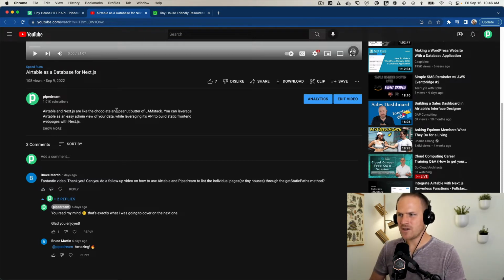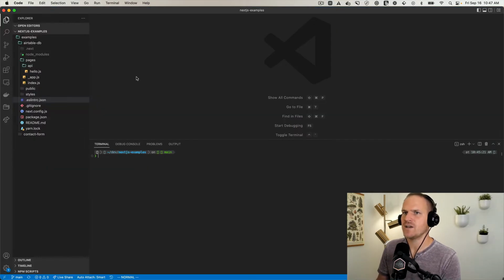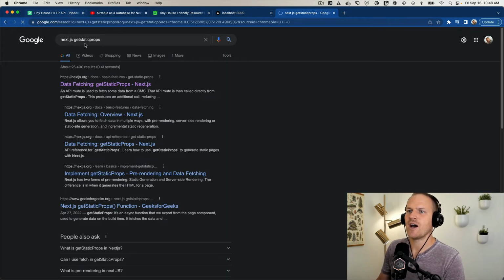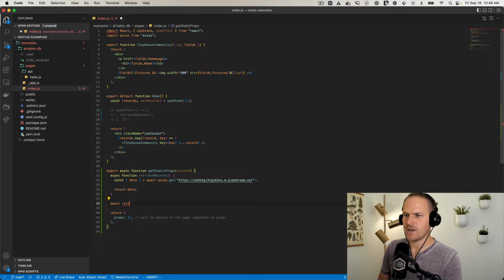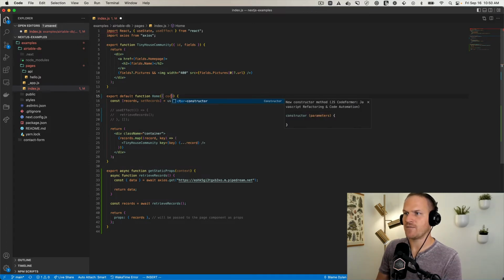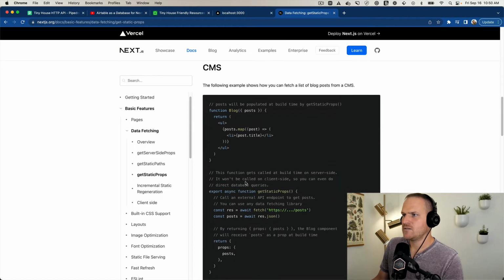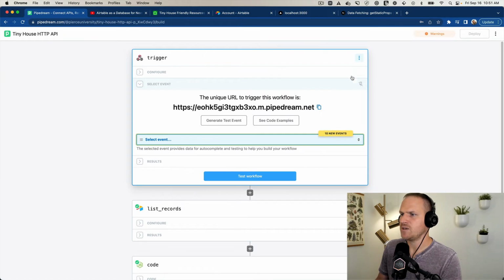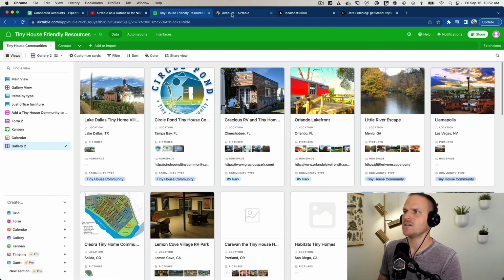Next.js with Airtable Part 2 - statically render with getStaticProps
Thanks to Bruce Martin for the suggestion!

We're expanding on last week's episode with adding getStaticProps support to our Next.js site powered by Pipedream and Airtable as a Database.

This means that our site will now retrieve the Tiny House Community data at build time, rather than at run time.

This will greatly increase performance and reduce our Pipedream workflow usage.